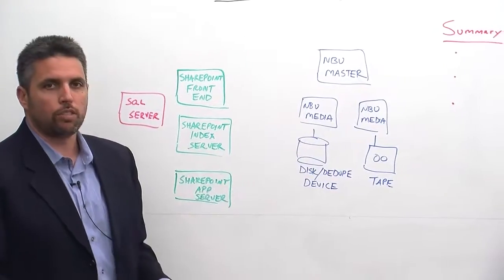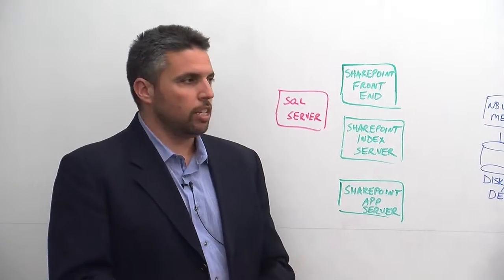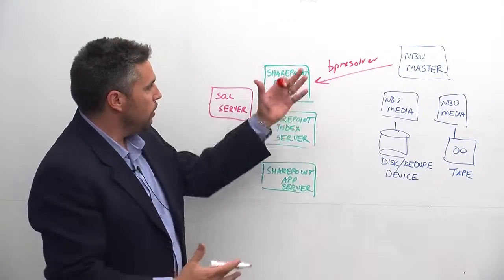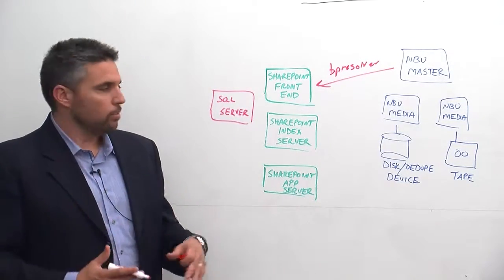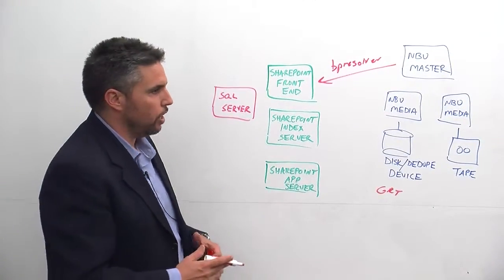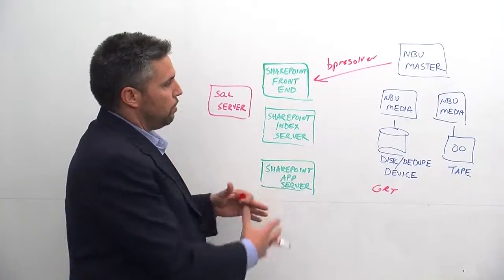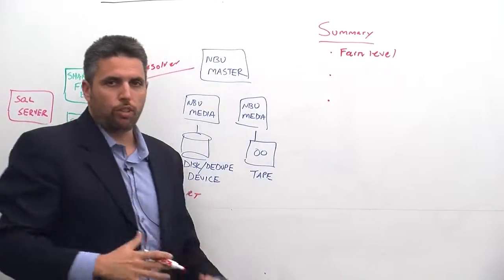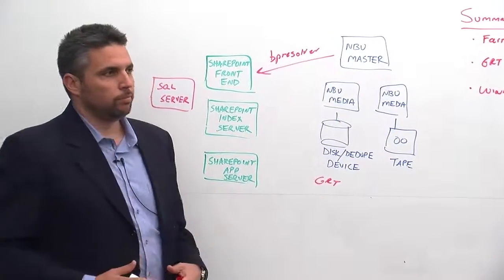NBU for SharePoint Best Practices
This InfoBit will go over some high level best practices for protecting SharePoint Farm environments with NetBackup.